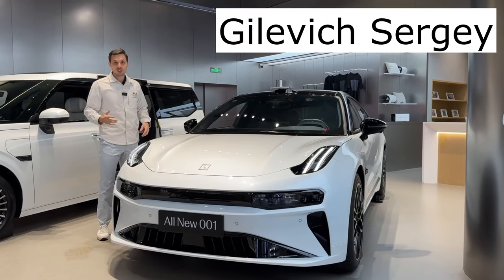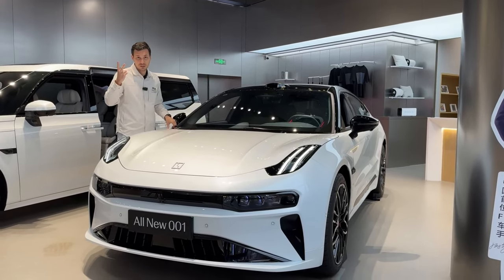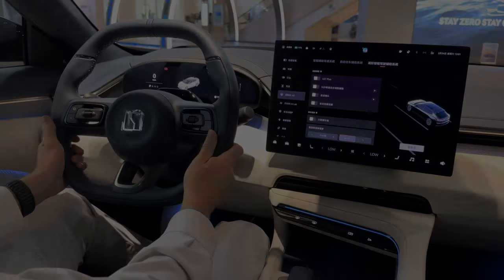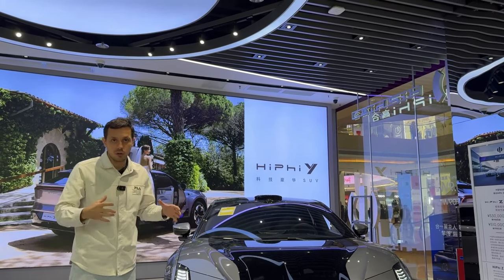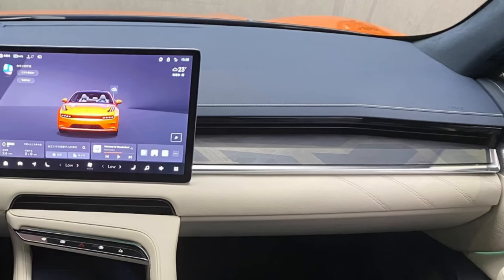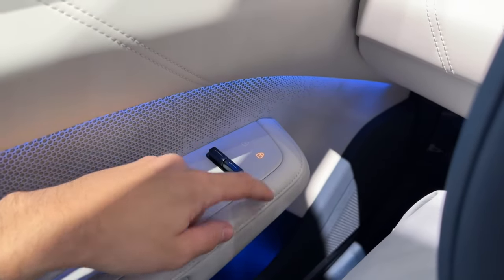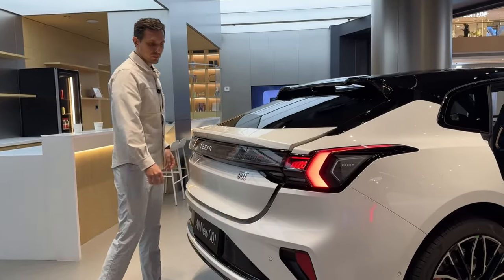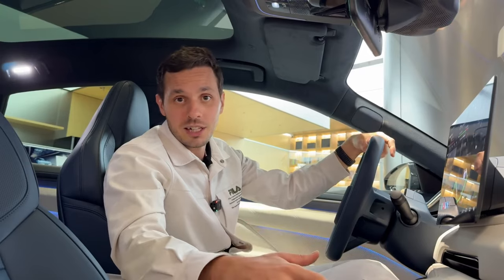How can they offer this, at that price? Walkaround Restyling Zeekr 001 - 2024.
Zikr just announced the prices for the new 001.
- Regular YOU (top 22 wheels with brembo brakes + all other options ) - 331,000 yuan / 46,000$
Any color + any nappa interior (there are several of them)
- YOU Z-Sport (interior only alcantara and outside can not choose black color) + all extras - 364 000 yuan / 50 555$
Exception: 3 options I didn't count in these prices. Since not everyone needs them.
1. Satellite communication - 10 000 yuan / 1388$
2. Towbar - 7000 yuan / 972$.
3. 20kW charger - 12,800 yuan / 1,777$
22 forged wheels + brembo brakes + perforated brake discs (20 000 yuan / 2777$ ) come as a gift if the car is booked before March 31, 2024.
If we do not take satellite, charging and towbar, 001 became cheaper than the previous version. And this is despite the fact that these options were not available before.
If you take them, you get the same price as before, but the car has become much cooler.
My opinion: they took such a step because of Xiaomi SU7.
The car has not yet gone on sale, and all the top auto journalists in China are already predicting its success